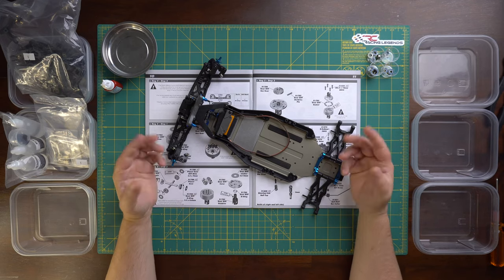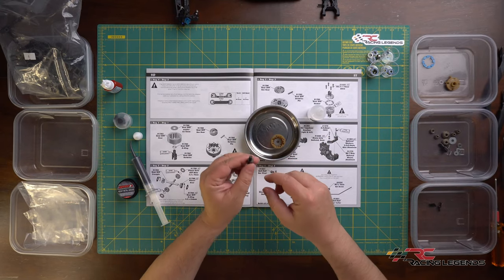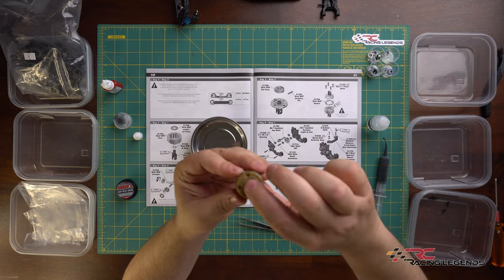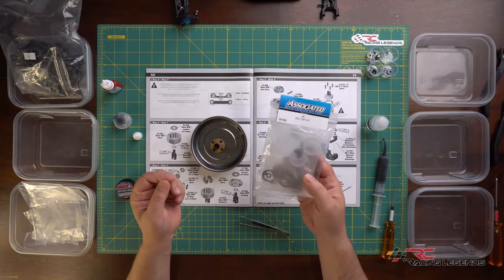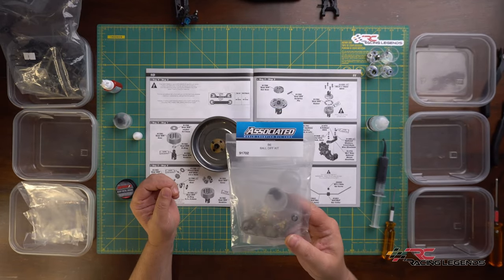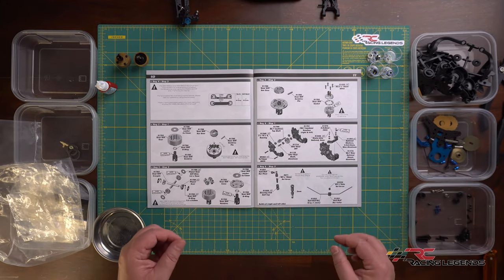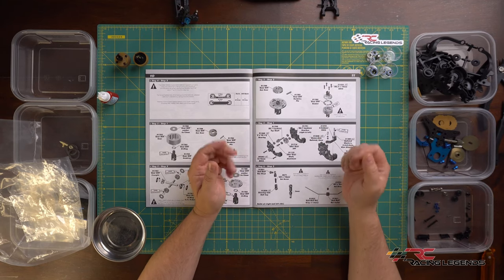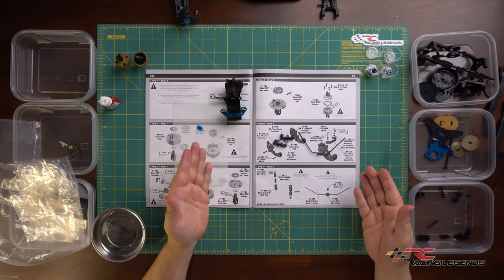Team Associated RC10 B6.3 Build Series Part 3 - Parts Bags 5 & 6 | RC Racing Legends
This is the third video in the build series of my Team Associated RC10 B6.3 competition 2WD off-road buggy.

This video primarily covers parts bags 5 and 6, which focuses on building the rear gear differential and the lay-down transmission.  Normally, this is a fair bit of material to cover on its own, however, I deviated a bit from the “planned build” and also assembled a ball differential as well, so you’ll get to see both in this video!

As a result of both a large amount of build material in bags 5 and 6, along with the bonus build material, this video is a long one so if you plan to watch the whole thing in one sitting get yourself some snacks and your favorite drink before diving in.  And if not, you can use the chapters below to watch the parts of the build that most interest you.

Chapters:
0:00 Intro
Gear Differential Build
3:58 Bag 5 Step 1 - Gear Diff Gear Assembly
8:57 Bag 5 Step 2 - Gear Diff Planetary Gear Assembly Installation and Gear Diff Cover
12:24 Bag 5 Step 3 - Gear Diff Assembly
Ball Differential Build
17:29 91702 Team Associated Ball Diff Kit
19:50 Bag 5 Step 1 - Diff Gear and Out Drive Assemblies
22:35 6576 Factory Team Precision Ground Diff Drive Rings
25:19 Bag 5 Step 2 - Thrust Bearing Assembly and Installation
25:55 PTK 2026 Protek RC Precision Caged Thrust Bearing Set
29:26 Bag 5 Step 3 - Ball Diff Gear Assembly
32:51 Bag 6 Step 1 - Laydown Gearbox and Rear Ball Stud Mount Assembly
37:29 Bag 6 Step 2 - Rear Anti-Roll Bar Endlinks  and Anti-Roll Bar Assembly
40:26 Bag 6 Step 3 - Rear Differential, Anti-Roll Bar and Gearbox Cover Installation
44:13 Bag 6 Step 4 - Gearbox Assembly Completion and Chassis Brace Installation
48:14 Bag 6 Step 5 - Gear Guard and Motor Plate Installation and Slipper Clutch Assembly
51:14 Bag 6 Step 6 - Slipper Clutch Installation and Rear Shock Tower Assembly
56:01 Bag 6 Step 7 - Rear Shock Tower and Gearbox Assembly Installation
59:00 Conclusion

If you want to check out the previous videos in the series the links are below.

Syringes for applying grease:

500 subs may not seem like much compared to big YouTube channels out there, but it means a lot to me.  I started this channel to document my personal journey back into the world of RC and to share whatever knowledge I have (and continue to gain) with those who can benefit from it.  But here we are.  I really do appreciate all of you.

PLEASE NOTE: Any R/C vehicles and equipment featured in this video are hobby-grade items intended for ages 14+, and are NOT children's toys.